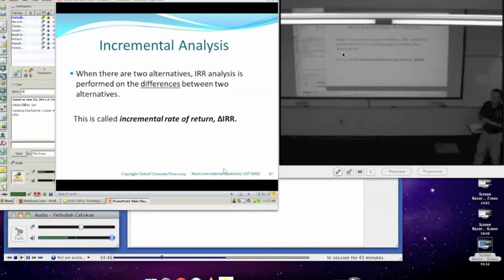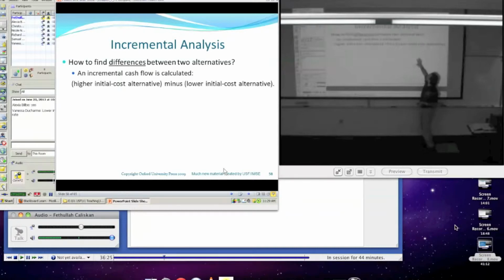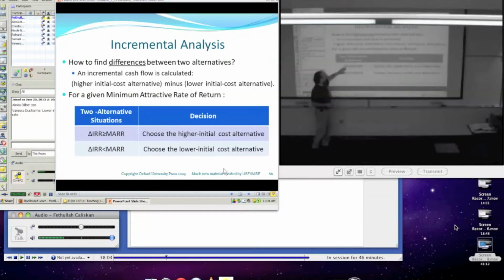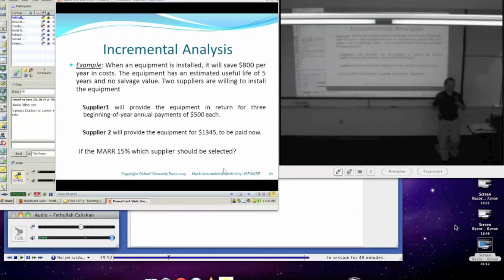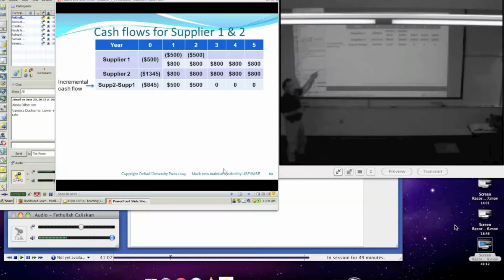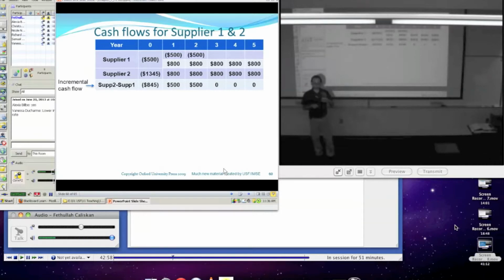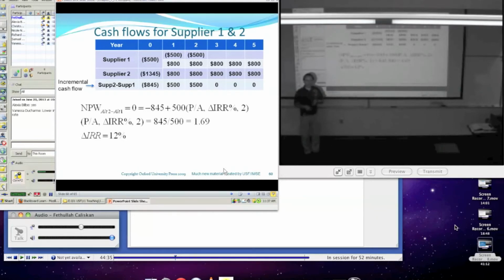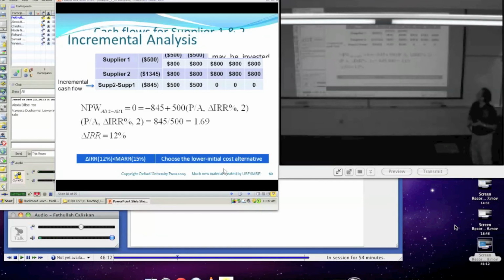EGN3615 Engineering Economics - Incremental Analysis (partly)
I teach part of Incremental Analysis topic in Engineering Economics class of Summer 2013. Incremental Analysis is part of Making Investment Decisions by utilizing Internal Rate of Return technique together with MARR information.